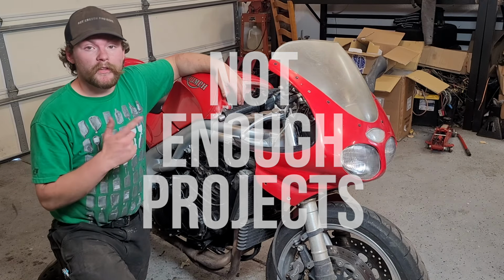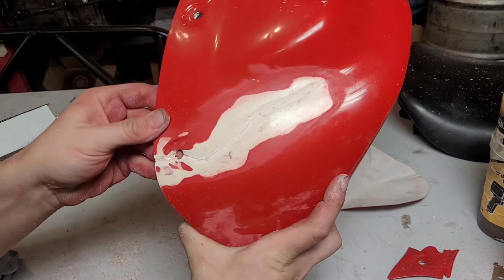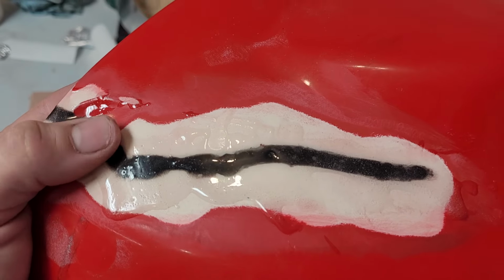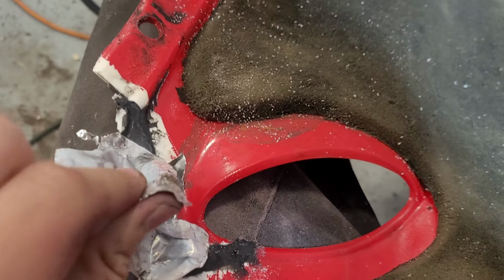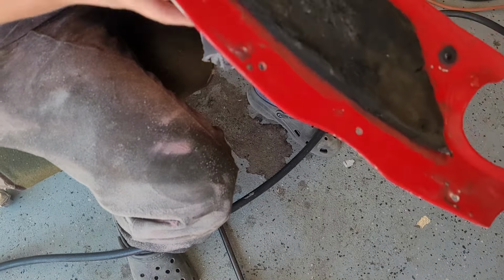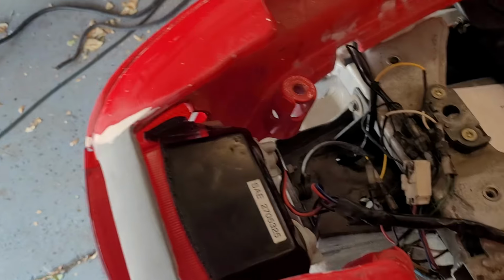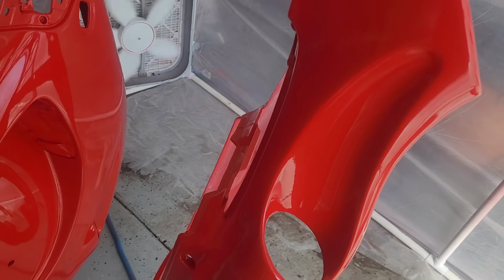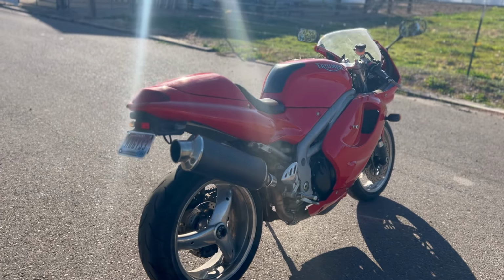Plastic Fairing Repair and Paint - 99 Triumph Daytona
Previously we resurrected this old sport bike after it had been sitting for many years. Now that it is mechanically repaired. Let's fix the many cracked and damaged fairings.